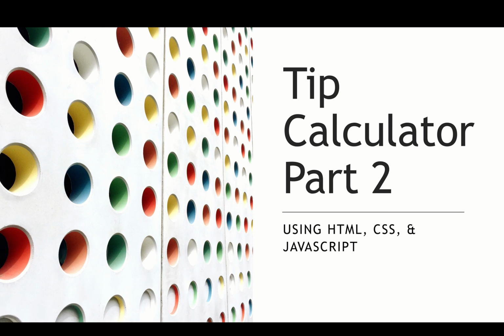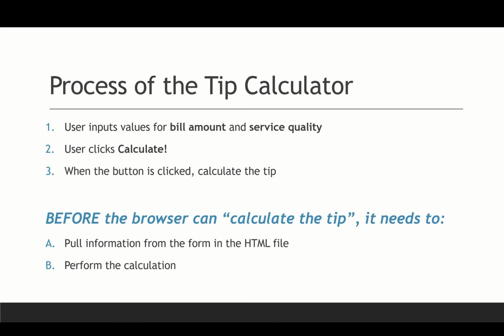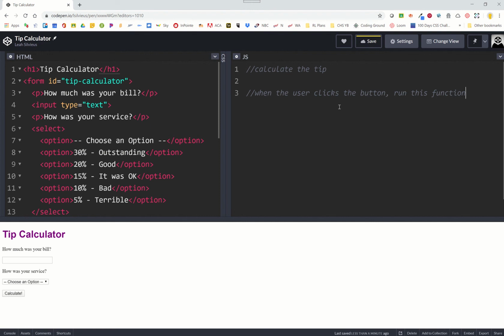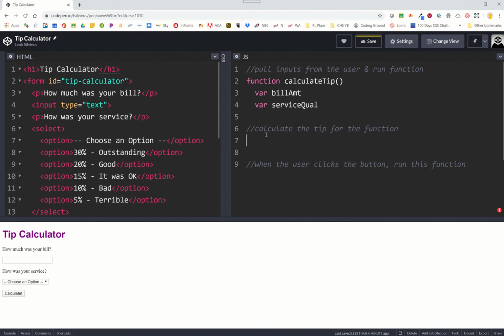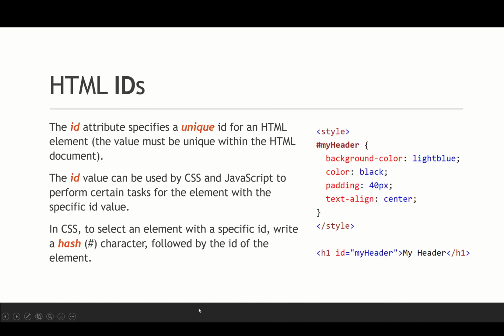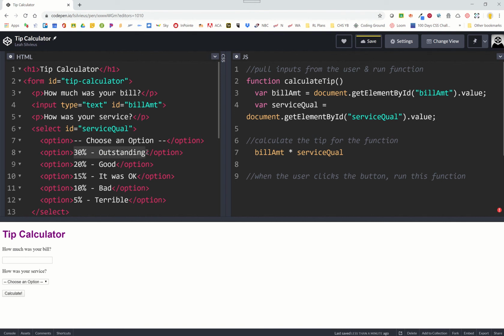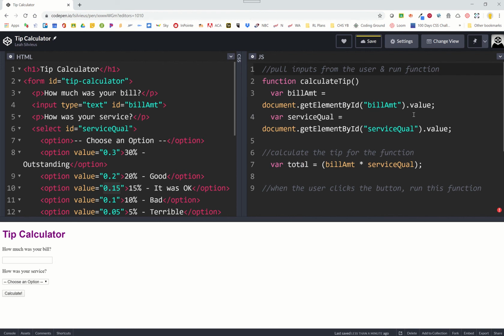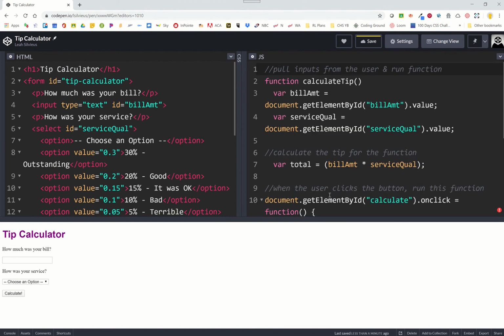Tip Calculator - HTML/JS - Part 2